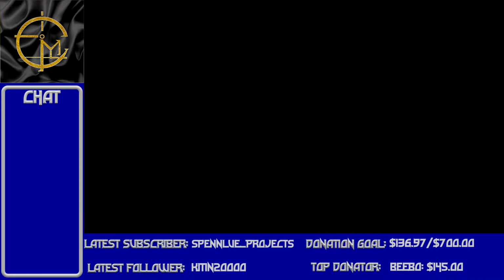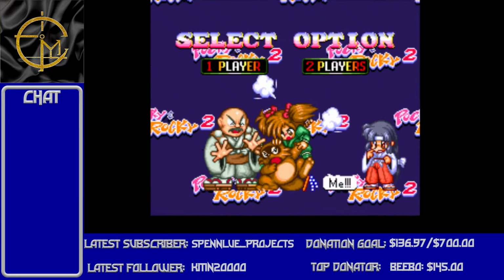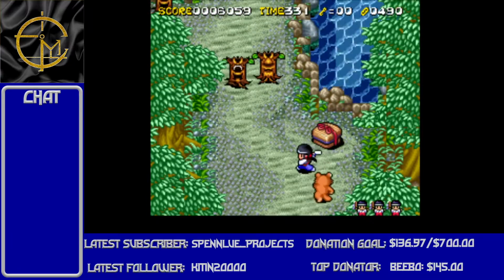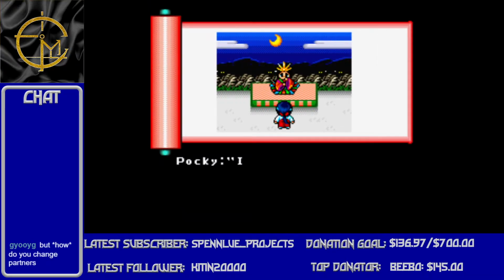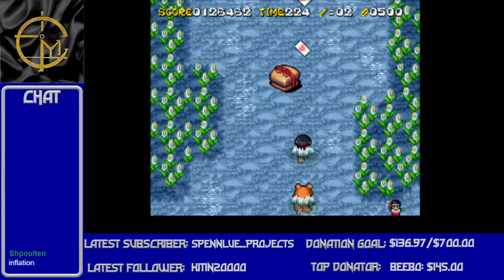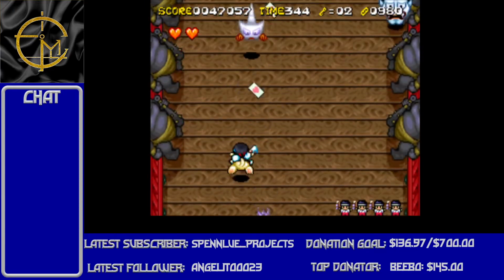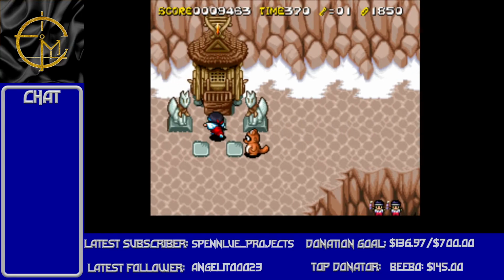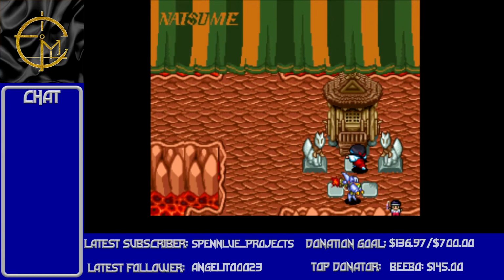Let's Play Pocky & Rocky 2 to Completion (Part 1)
I was told this was a good game. It's somewhat frustrating for me, personally, but it's in no way bad. Aside from the fact that nothing about "Magic" is explained despite there being a tutorial.
Caveats to "completion": None yet!

This is game 27 of over 700 SNES games that I will play to completion over I will use whatever means necessary to play every US-released SNES game to its conclusion, be it good or bad. I will endeavor not to use external cheat devices such as Game Genie. I will do my best not to put myself into an unwinnable situation, but reserve the right to bail out if progress becomes impossible. If you want to suggest a game that might not be on my list, post it in the comments!